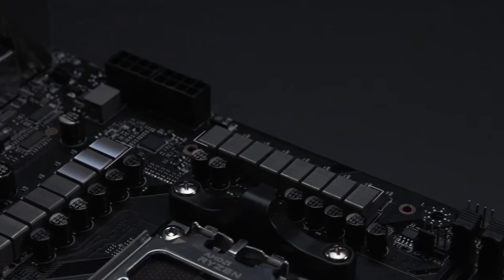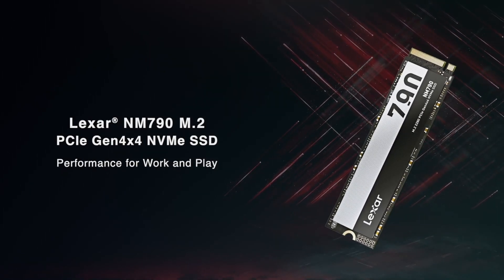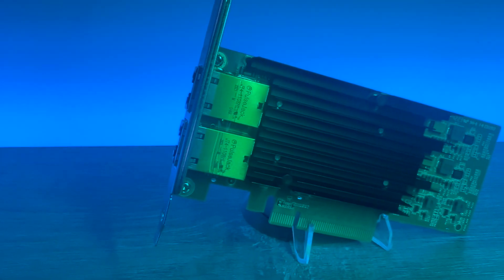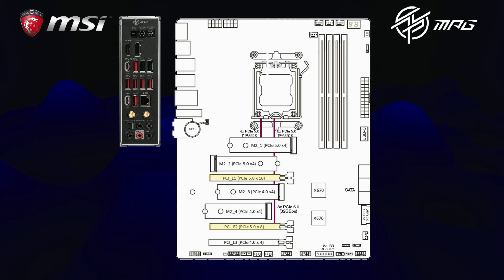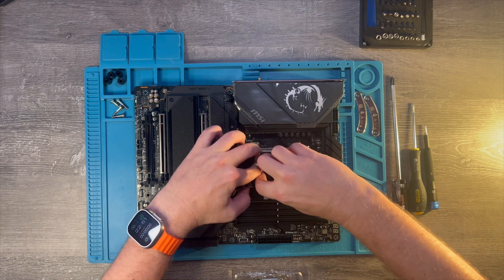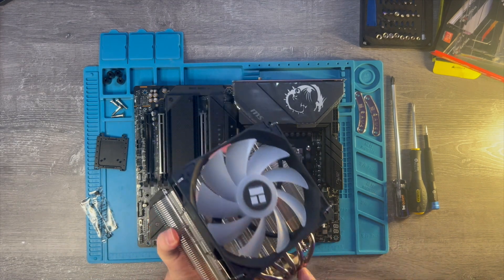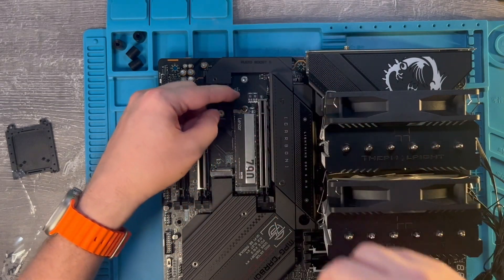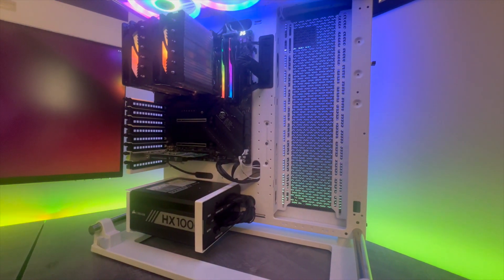AMD Ryzen X670E Performance Testing Build with Gen5 NVMe + Dual 10Gbe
How to guide on building a PC for performance testing. I have included my component picks and rationale, analyzed which motherboard and storage to select, identify where to place components and put the build together step by step.

This is based on an MSI X670E motherboard, a Xen 4 7800X3D processor, 64Gb of G.Skill DDR5 RAM with both Gen4 and Gen5 NVMe, and dual 10GBe networking, all in an open form factor PC for bench testing.

I was building a new performance testing rig, so for fun I made a video about the process, I hope you like the content and it gives some insight into the PCIe lane availability and constraints on this board and others.

MSI x670E carbon Wifi motherboard
AMD 7800X3d
Trident Z5 Neo Memory – EXPO =
Peerless Assassin cooler
Corsair MP700 Pro
Lexar NM790 Gen 4 NVMe
Thermaltake Core P3 TG Pro Snow
HX1000 PSU
Kryonaut Thermal Grizzly

Crucial T705
Sabrent Rocket 5 (seems to link to Rocket 4+ on UK site).

0:00 Intro
0:25 CPU and Motherboard Selection
1:57 SSD Comparisons and Selection
3:35 RAM, PSU, Cooler, 10G Card, Case and Fans
6:00 Board PCIe Lane layout and choke points
9:32 Board buildout - CPU, Gen5 SSD and Memory
11:30 Cooler install
14:20 Gen4 boot SSD
15:03 Board and PSU into the case
16:05 Finished result